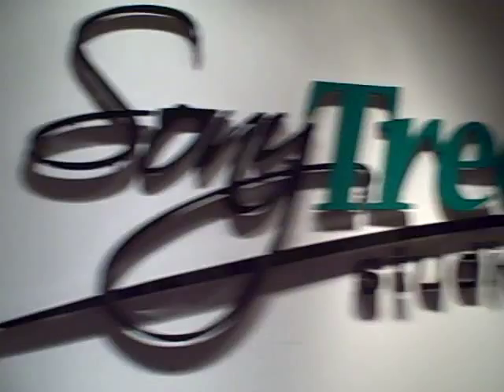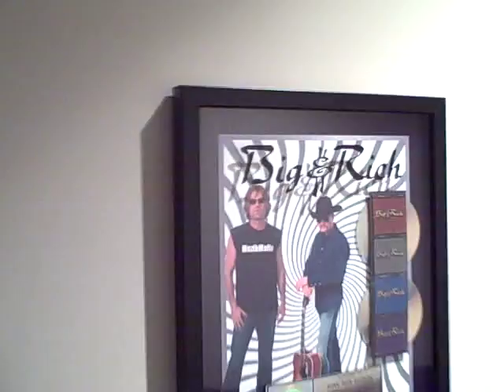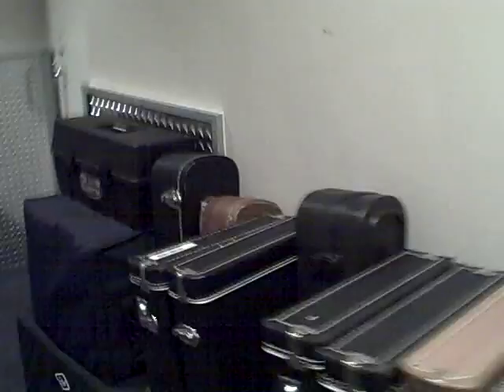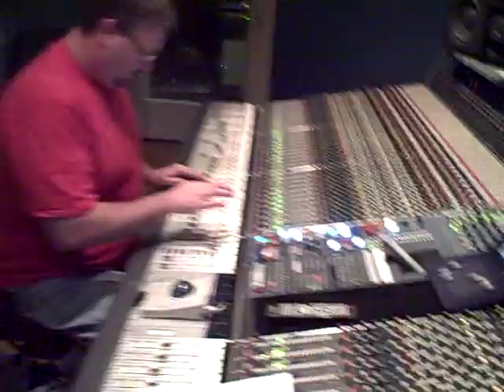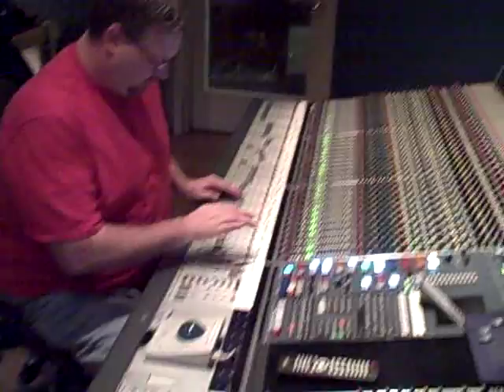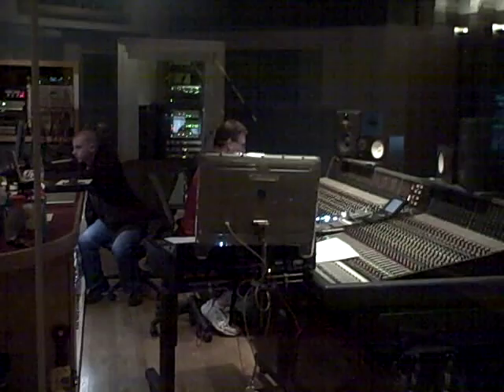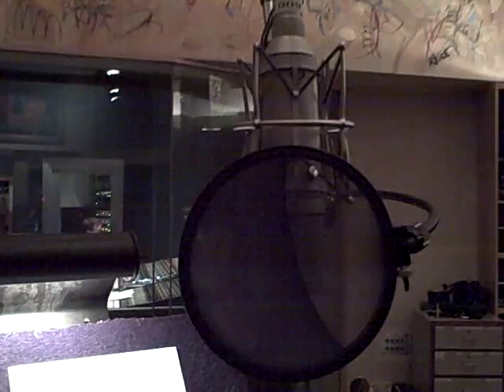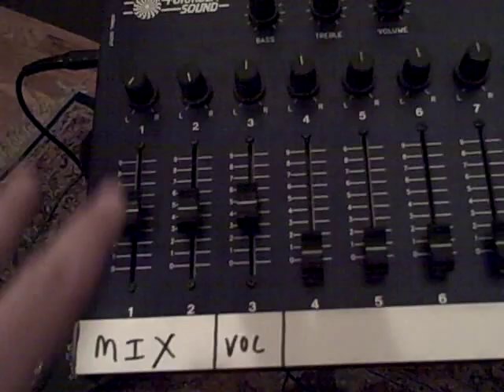Frankie Ballard giving a tour of Sony/Tree Studios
Hey! I was in singing some demos of new songs that I wrote... and thought I'd give you guys a tour of one of the most popular studios in town! Enjoy:)